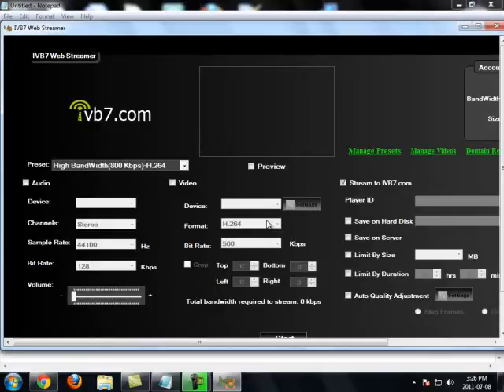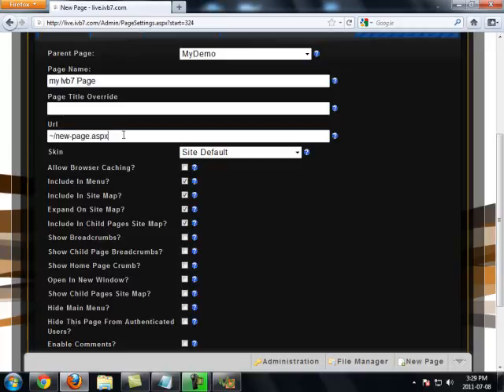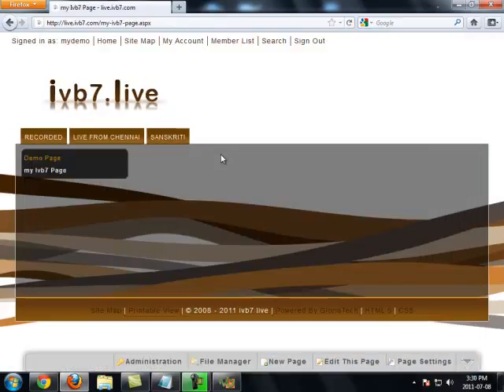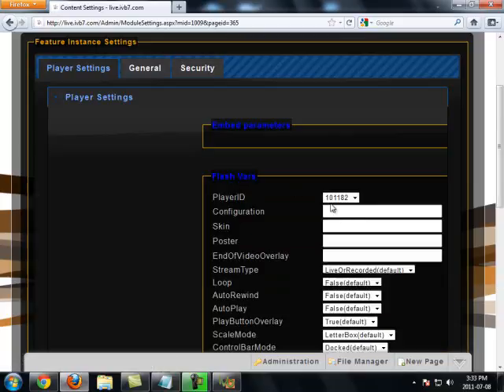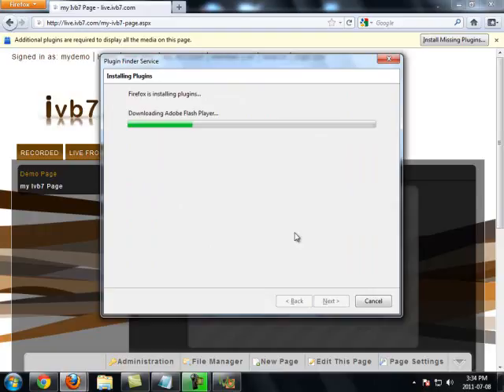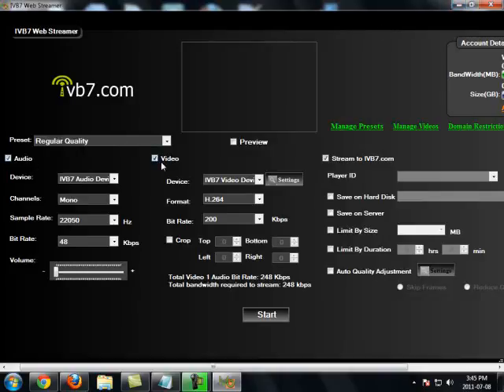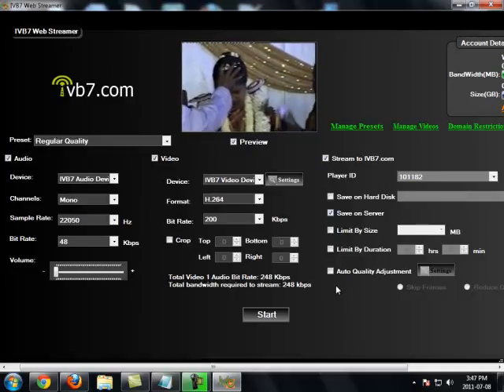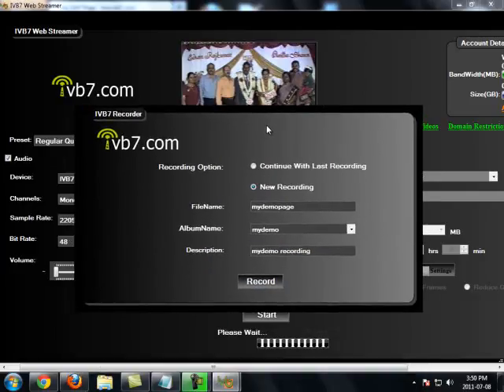Webcasting | Webcasting Hardware | Webcasting equipments with low cost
you can stream your live videos in portal using IVB7 web streamer.You can view clear video and audio in your portal without buffering.IVB7 web streamer is very useful to broadcast your videos in portal.for more details